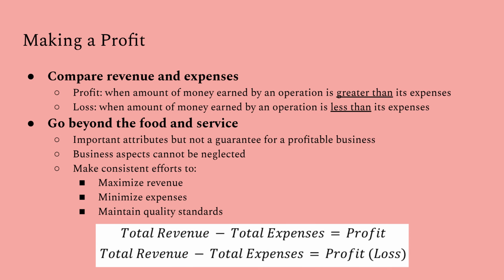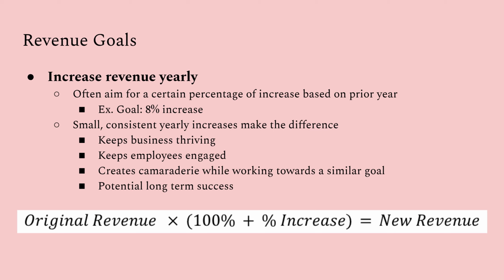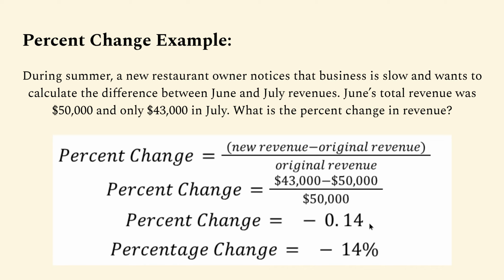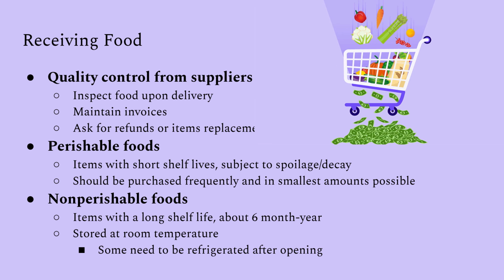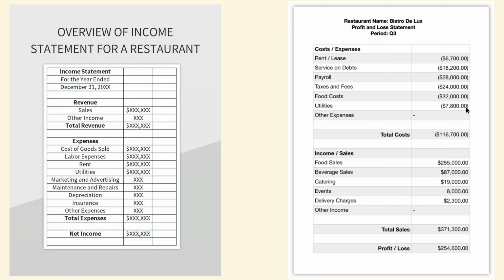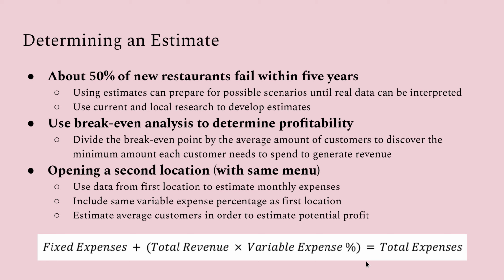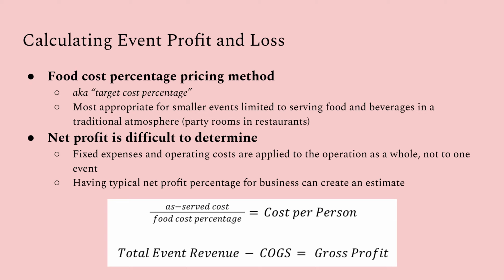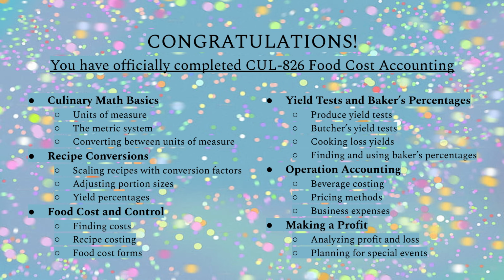CUL-826 Week 6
We conclude our class by learning how to make a profit in a foodservice operation. We analyze profits, losses, break-even points, and invoice statements. We also discuss how to plan and price special events in order to make a profit.